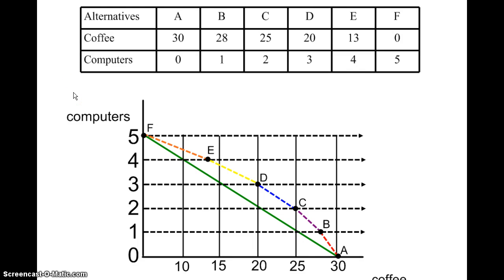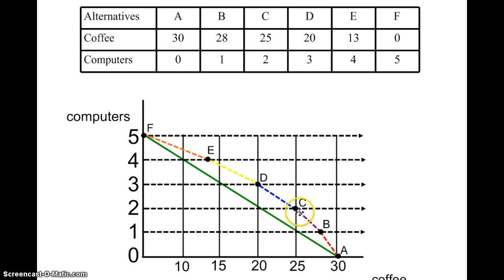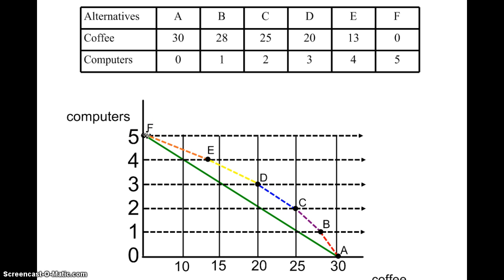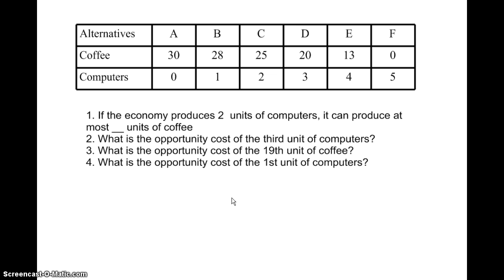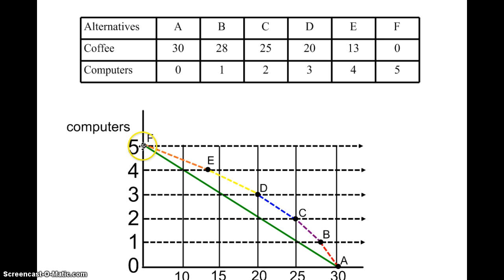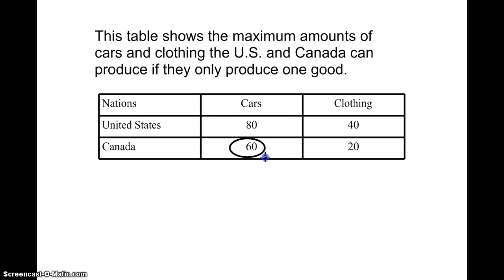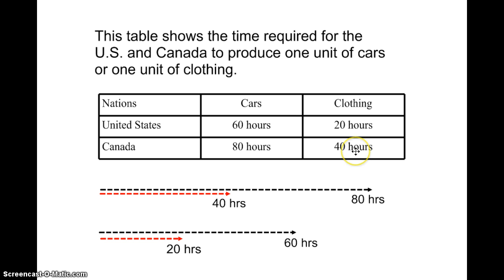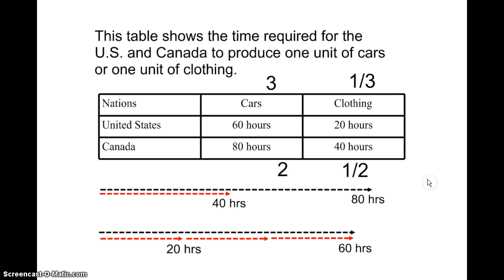Review OCs, PPC and CA